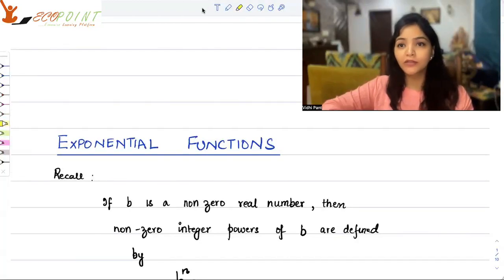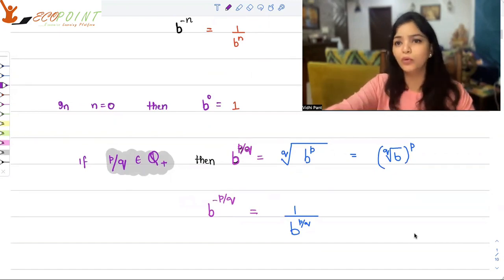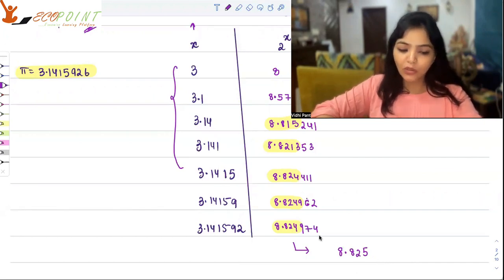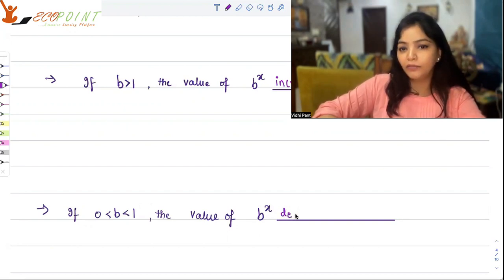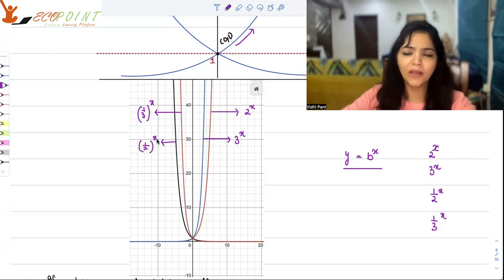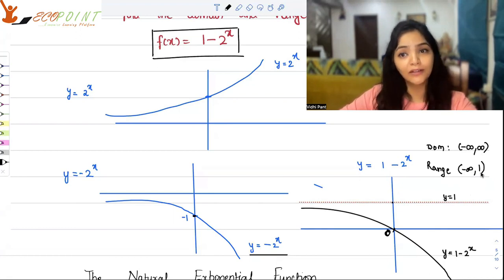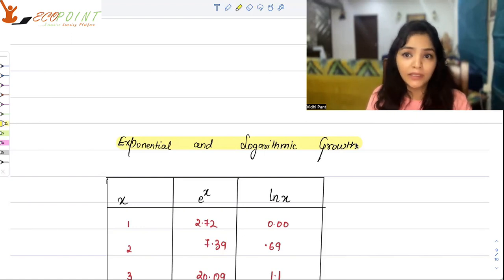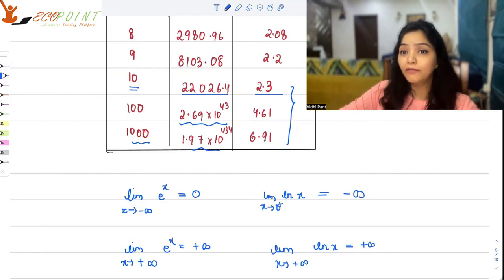Functions | Part 16 | The Exponential Function | 29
An exponential function is a function of the form f(x) = bx where b is a fixed positive number. The constant b is called the base of the exponent.

For example, f(x) = 2x is an exponential function with base 2.

With exponential functions such as y = bx, will always assume that our base b is positive. (This is necessary if we are to make sense of expressions like b1/2. In general we will also assume that our base b

is greater than 1. (If b is between 1 and 0, replace bx by b−x = ( 1b )x so that the base is greater than 1.)

The domain of f (x) = bx is then the entire real line, (−∞, ∞).

Since b is a positive number, bx will be positive if x is positive. And if x is negative then bx = 1 x b−x which is the reciprocal of a positive number and so is still positive. Therefore y = b is always positive.

In addition, for any small positive number y, we can make bx smaller than y just by making x a negative number with large absolute value. So the range of f (x) = bx is the set of positive reals, (0, ∞).